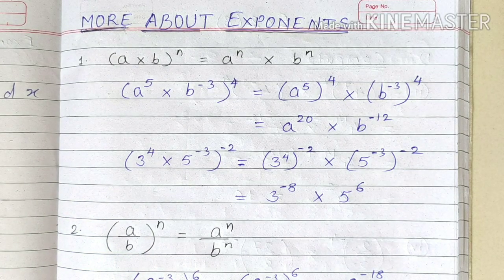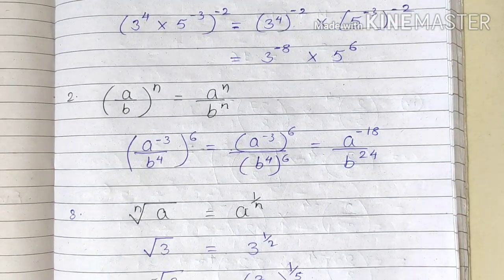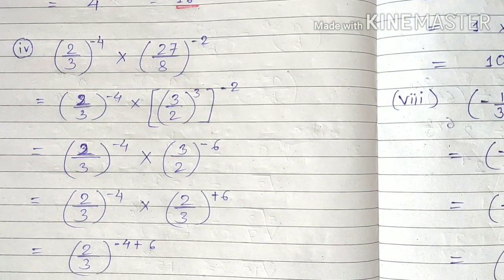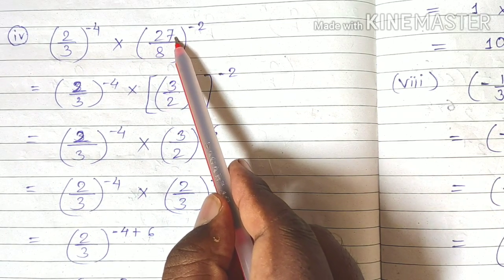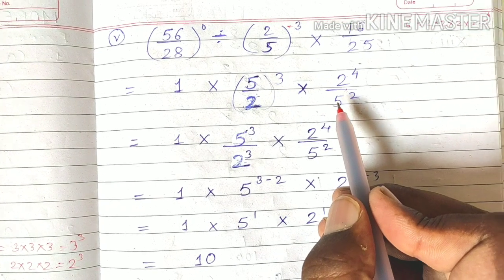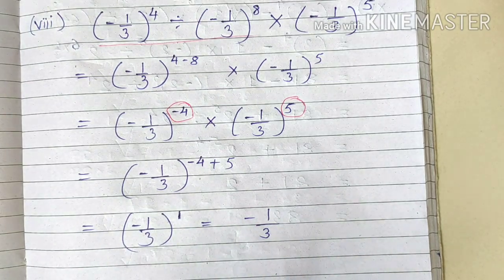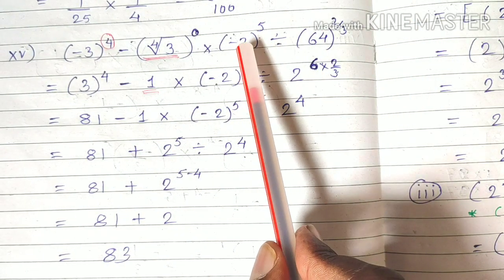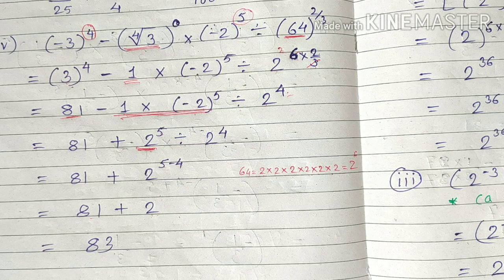Ex 2(B) part1